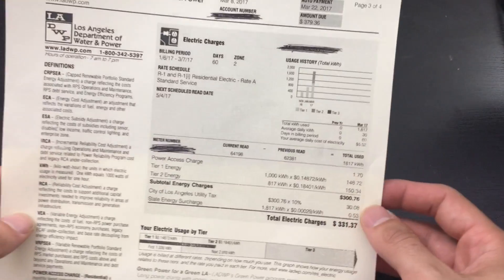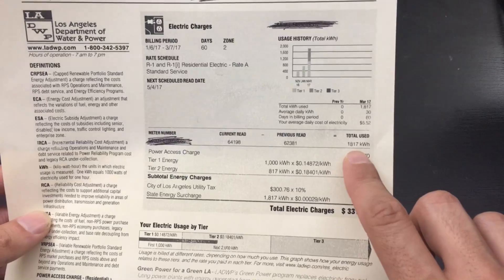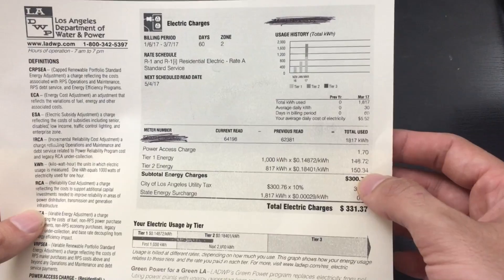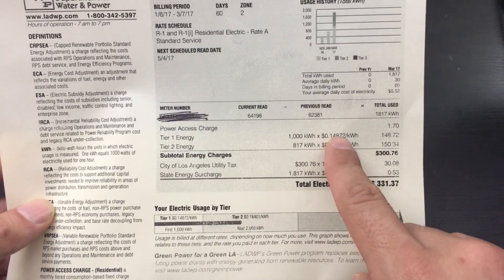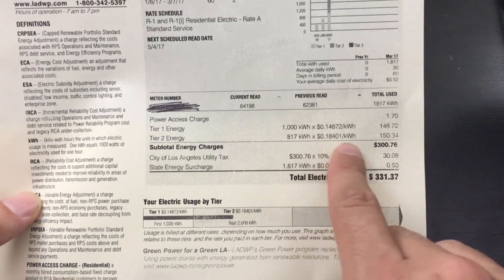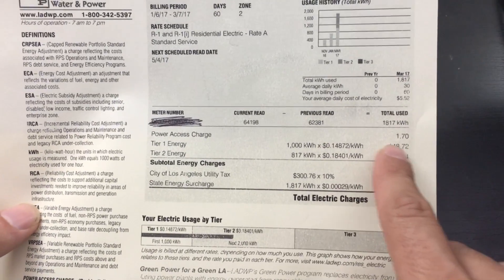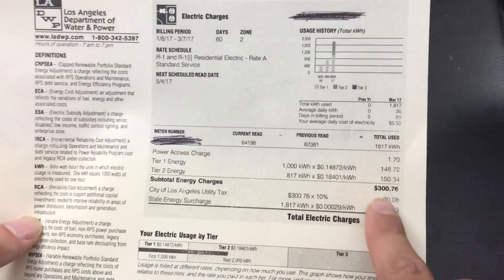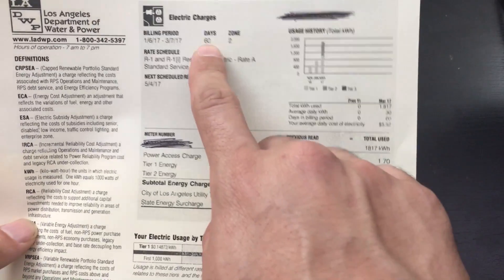Mining whole Bitcoins - How much does it really cosy?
Hi YouTubers!